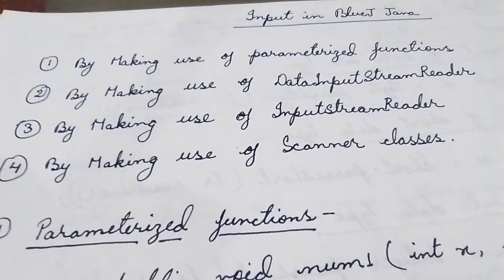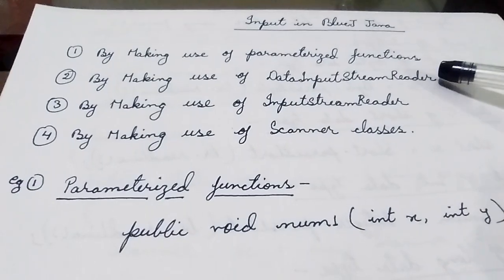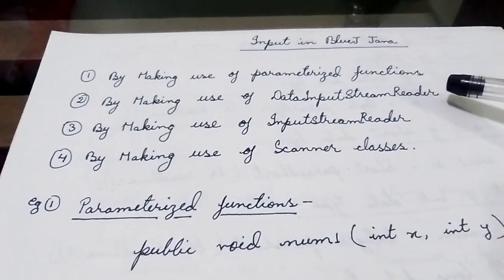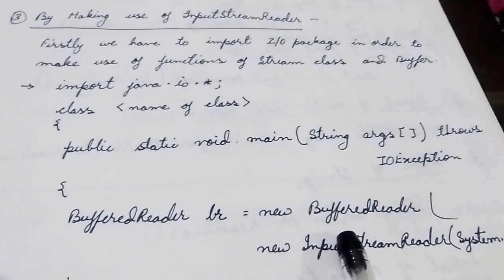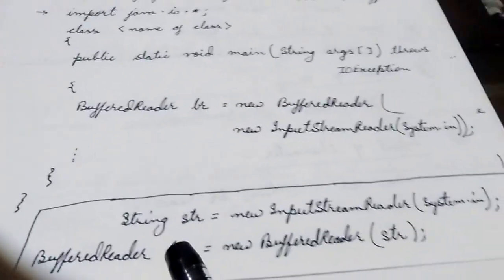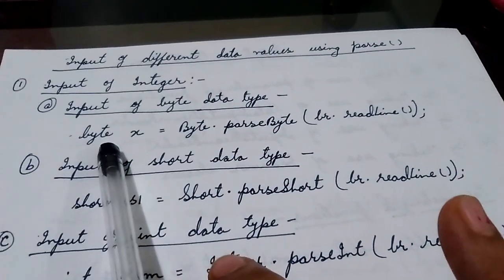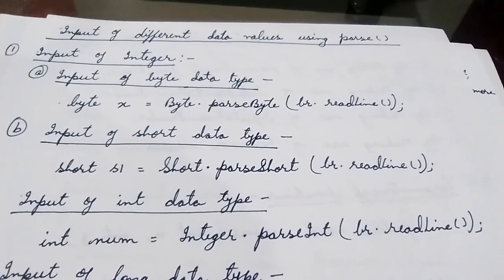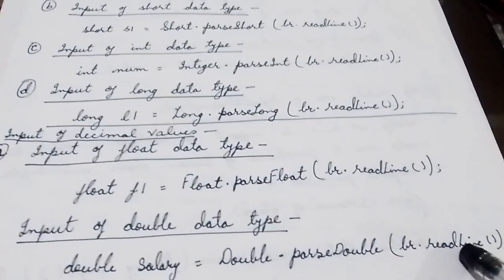Input in java using BufferReader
Input by making use of Buffer